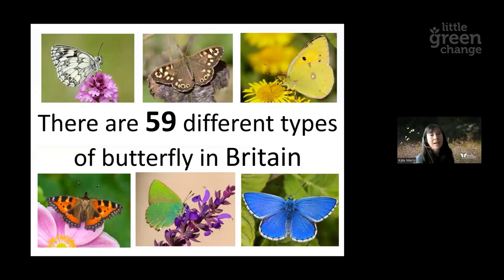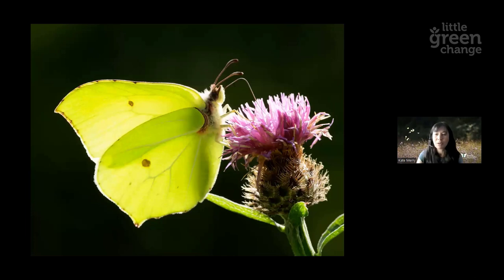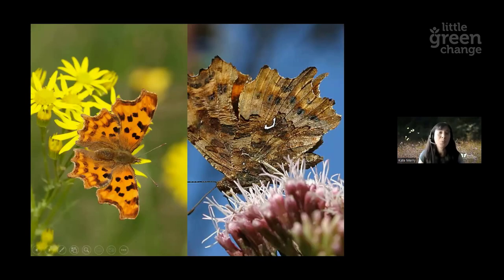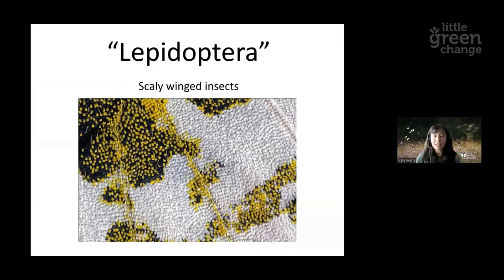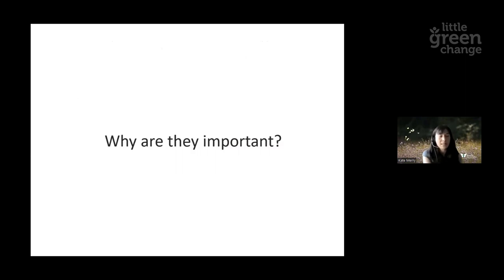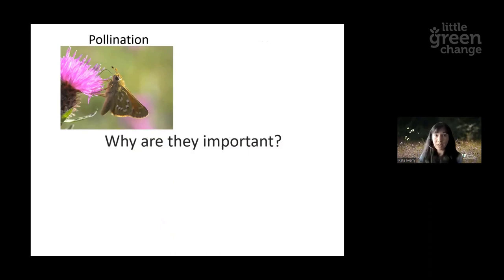Butterfly conservation in schools. A speaker talk by Kate Merry, Butterfly Conservation.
The websites mentioned in this talk include:
wild-spaces.co.uk